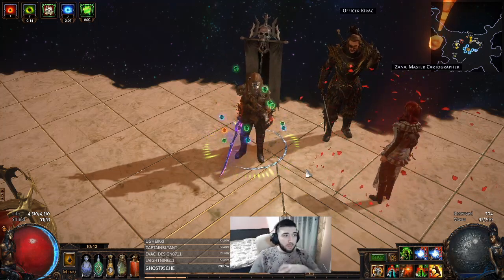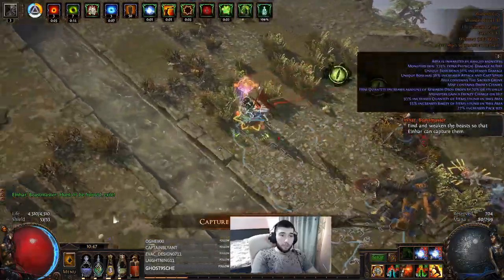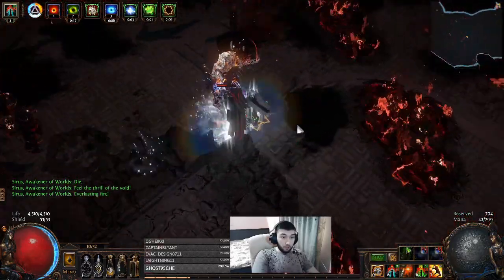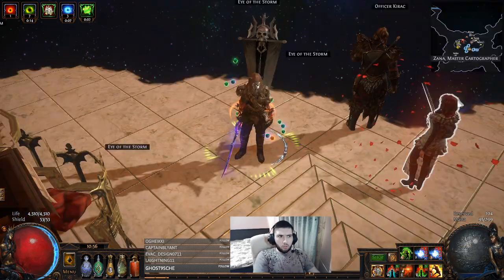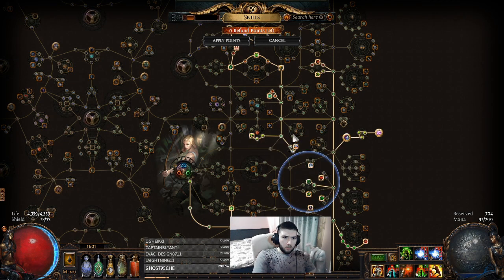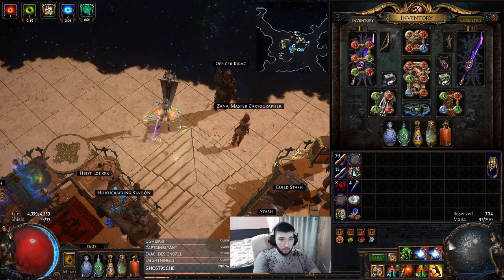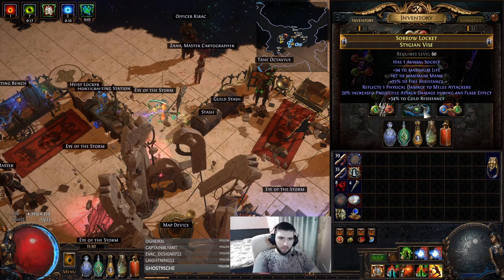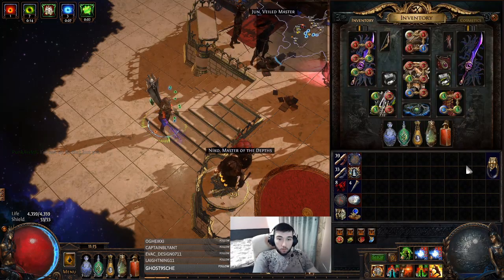Path Of Exile 3.14 Flicker Strike Raider. Foidforge phys damage stacking! +Slayer version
Greetings!
Pobs:
Slayer (slayer alternative with a few tweaks+EE)

Late game version can be and should be pretty costly :) But even without awakened gems, crazy jewelry and the flask the build will do 2 million dps for sure. Trinity is a crazy powerful support and voidforge is the perfect way to activate it! To get started all you really need is the sword + abyssus with enchant! You can use replica hyrris truth for some sustain and mana res convenience. Raider is in a very good spot, super versatile and smooth ascendancy as long as you get some good base dmg, and voidforge does just that!

Slayer version is probably more potent when it comes to dps as well as survivability. But to get started slayer also will need the body armour. Slayer gets a lot of phys dmg mitigation and with instant enduring cry 4 endurance charges and good regen as a pseudo survivability layer. You can use high lvl molten shell instead of immortal call for even more arMORE xD The base crit from the ascendancy is vital for the dps potential because our sword has very low base crit. Crit chance is VERY important for this build, for both versions! I think I'm gonna be running both bottled faith and a diamond flask. Crit multi is one of the best ways to scale damage in PoE and with the amount of pen, flat damage and more multipliers we're getting, crits increase our damage drastically!

And yeah this build is overall very rounded-up (for a flicker), lots of room to grow, and very enjoyable(well at least for me) playstyle. If youre tired of impaling shit on your paradoxica this is a good alternative!

Come onto my stream . I stream every day and will be happy to see you!

If you have any questions about it or have something to say, go ahead and do so in the comments or on my stream.

0:00 Intro
4:56 T14 Map
6:11 A9 Drox
6:57 A9 Sirus
12:20 Concept
16:19 Tree
21:35 Gear
30:12 Gems
33:13 Pantheon
33:35 Conclusion